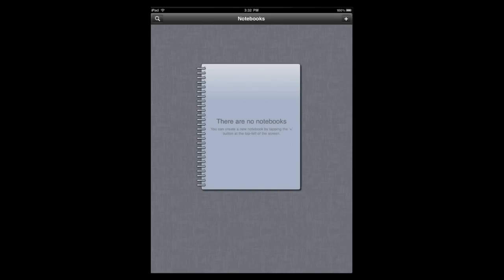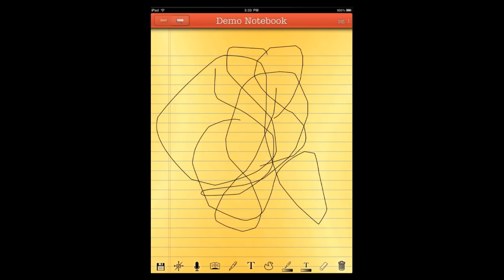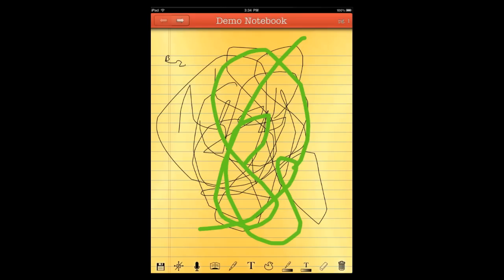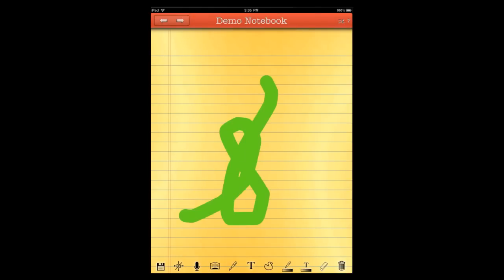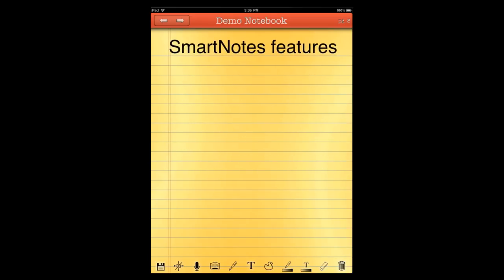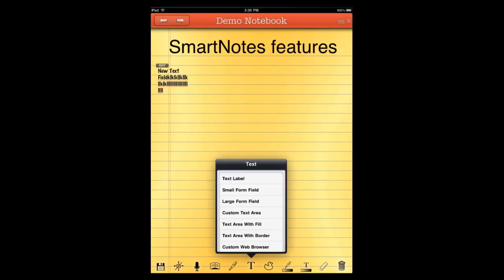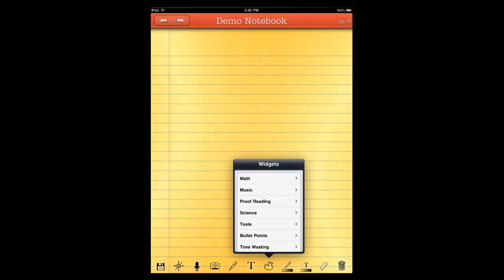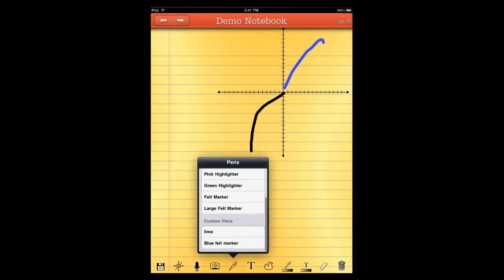smartNote app Overview Part 1/3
Now available in the App Store

Take an in depth look at smartNote the iPad application.